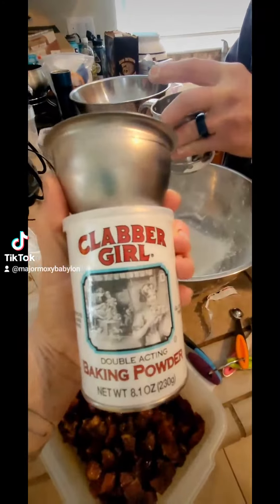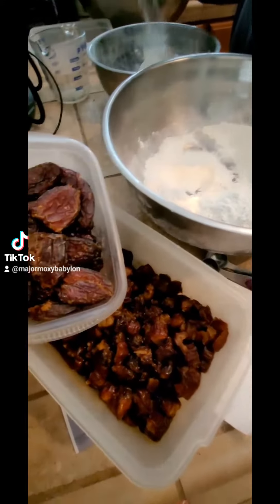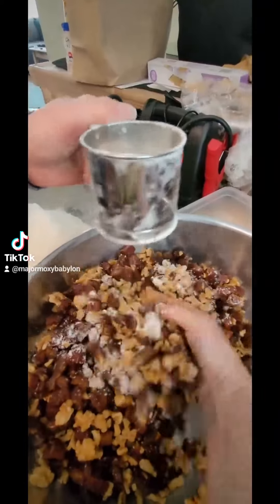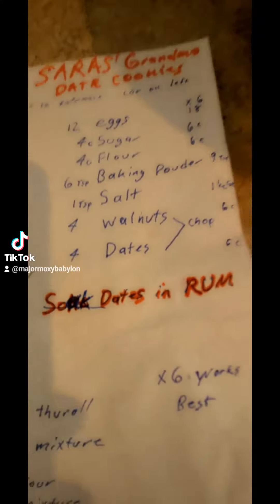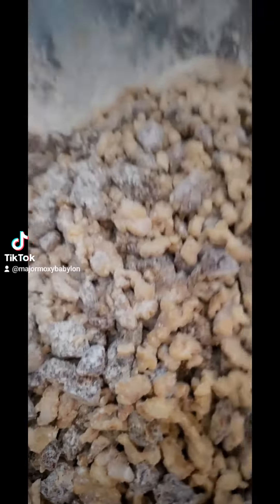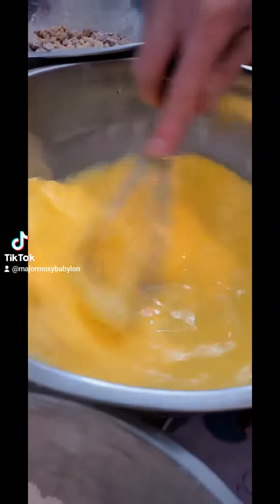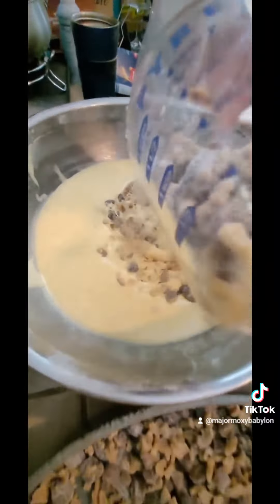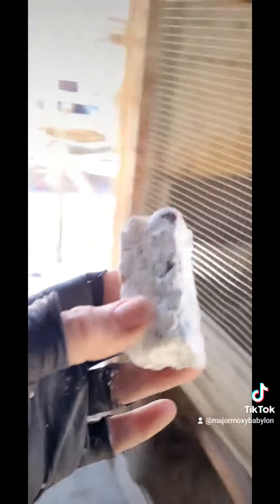China Ranch Dates 4 grammas cookie recipe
Dirk Bakes Major Moxy favorite Grandma's Secret Rum soaked Date Bar Cookies just in time for Palm Orchard Picnic @ China Date Ranch